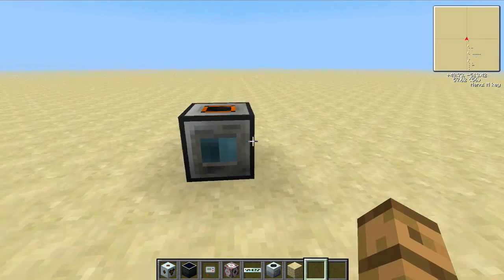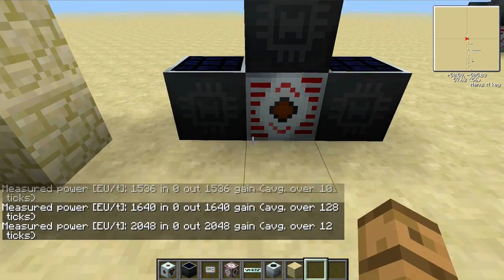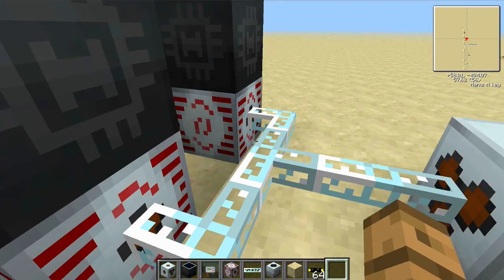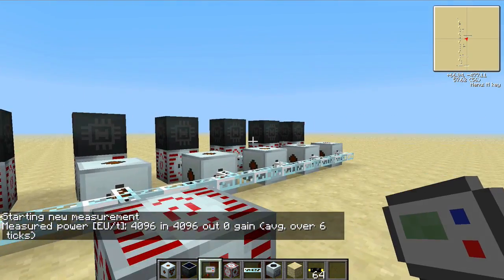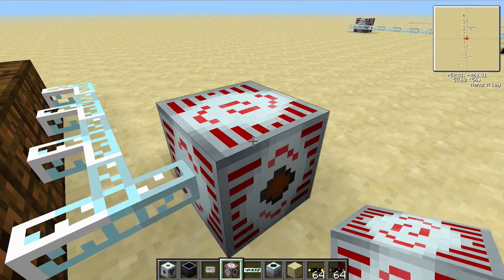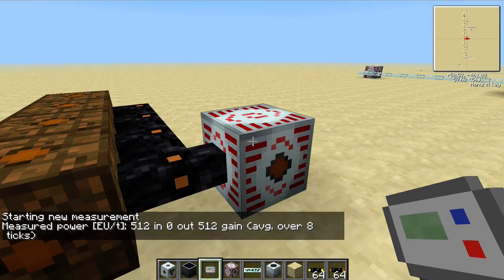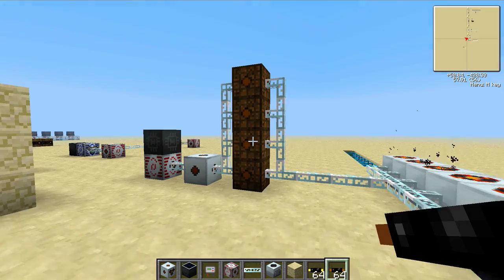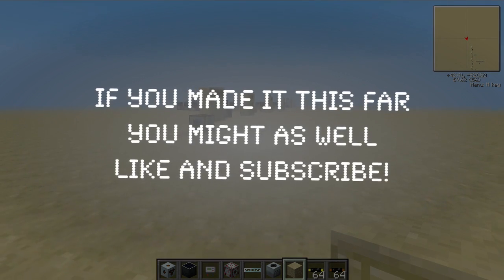Re 014 Nebris Power Transformation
try to answer as many questions as I can. I'm no ftb or minecraft genius, but I'm glad to help if I can. Design questions, systems issues, anything can be on the table.

Today's question comes from Nebris. He's trying to figure out how EU and Power Transformers work. Hopefully this will be helpful!

Have a question for me? Send it over, I'll take a look. No promises that I will have time to respond, but you never know, I might!